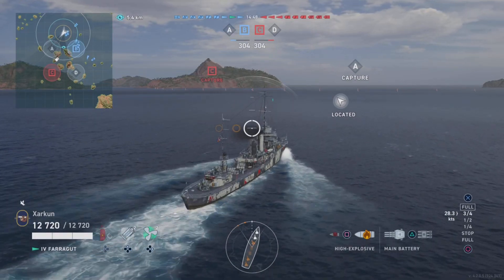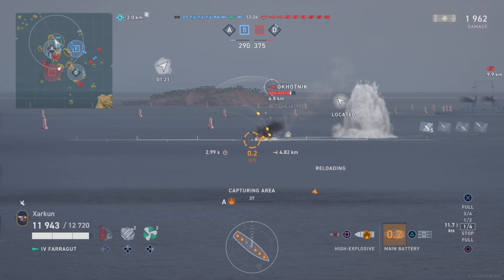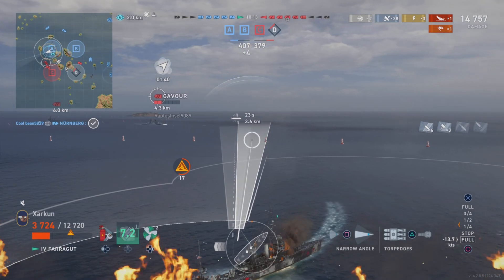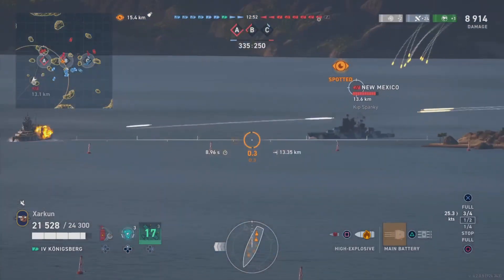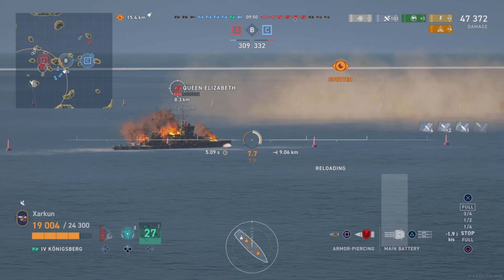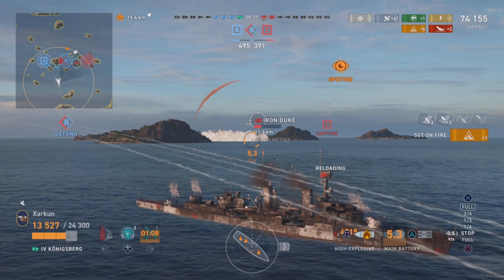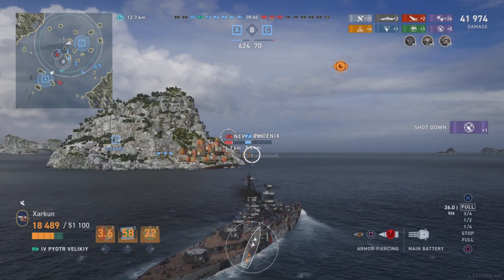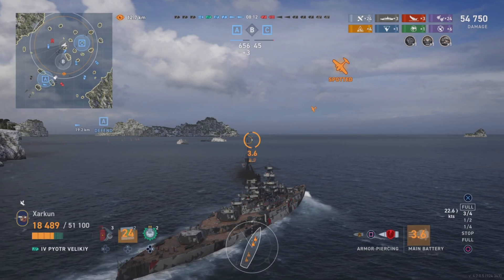Top Picks for T4 Ranked | World of Warships: Legends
My picks for each class of ship in a T4 ranked setting. These picks are specifically tailored for the ongoing season of T4 Ranked battles, but they should hold up well over time, barring the addition any super good T4 ships.